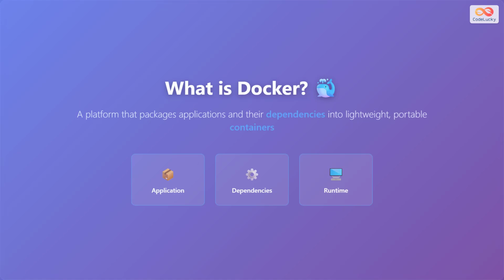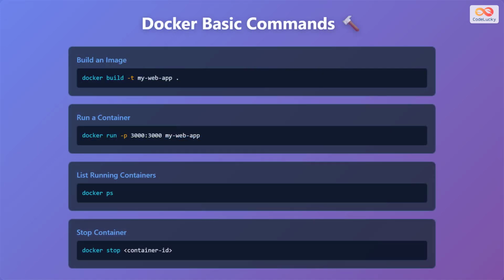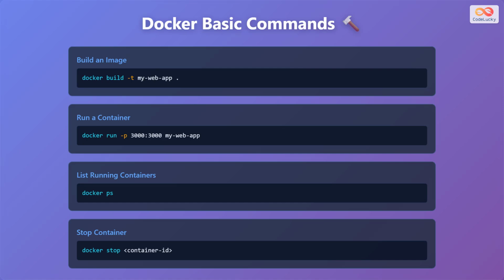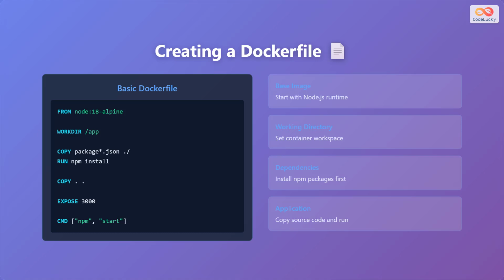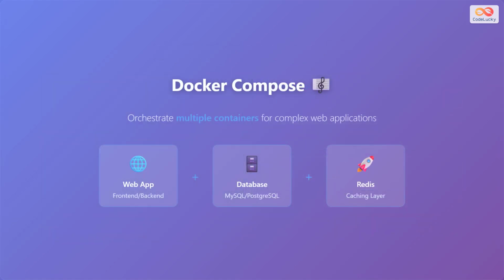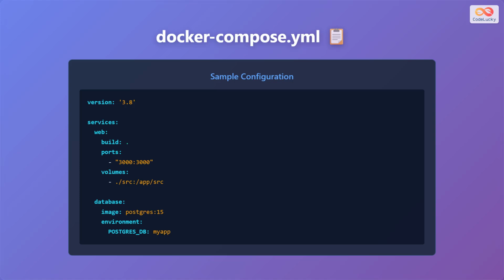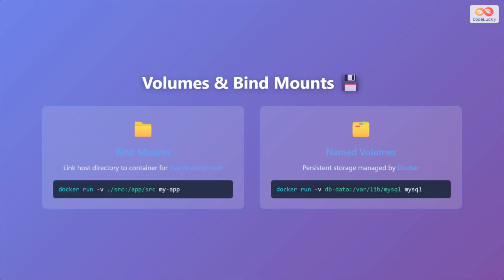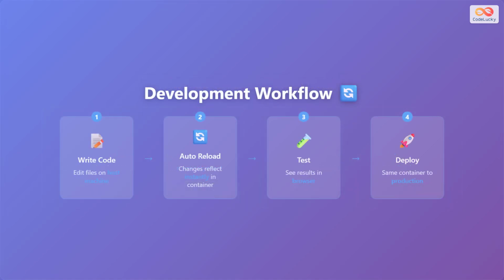🐳 Docker for Web Development: Beginner's Guide to Containerization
🚀 Level up your web development skills with Docker! This beginner-friendly tutorial will guide you through the essentials of using Docker for local web application development.

🤔 What is Docker and why should you use it? We'll explain how Docker packages applications and their dependencies into lightweight containers, ensuring consistency across development, testing, and production environments.

🛠️ Learn practical Docker commands, how to create a Dockerfile, and how to use Docker Compose to manage multi-container applications. Discover the power of Docker Volumes and Bind Mounts for seamless live development.

✅ By the end of this video, you'll understand the complete Docker development workflow and be ready to containerize your own web apps!

✨ Get ready to build consistent, portable, and scalable web applications with Docker!
Chapters:
00:00 - Docker for Web Development
00:19 - What is Docker?
00:45 - Why Docker for Web Development?
01:26 - Docker Basic Commands
02:34 - Creating a Dockerfile
03:50 - Docker Compose
04:19 - Docker Compose YAML
05:16 - Docker Volumes & Bind Mounts
06:16 - Development Workflow
06:44 - Best Practices & Next Steps
07:44 - Outro